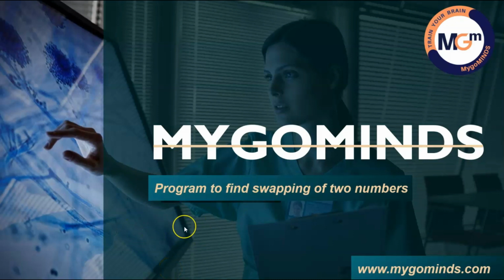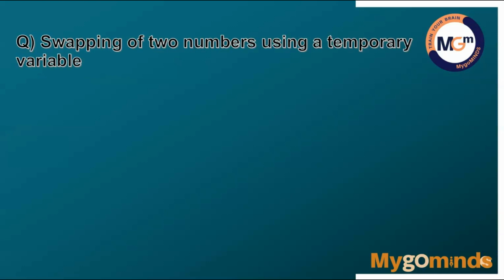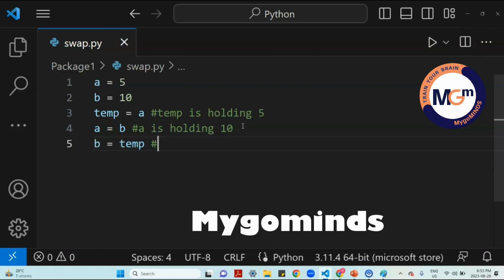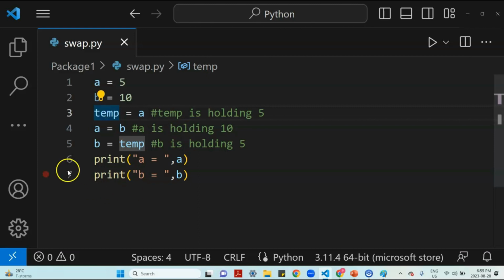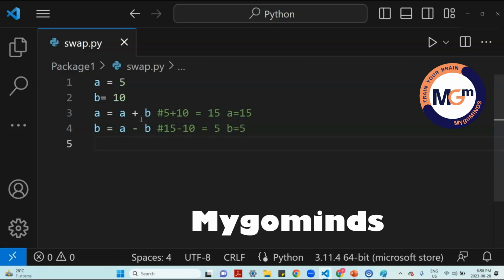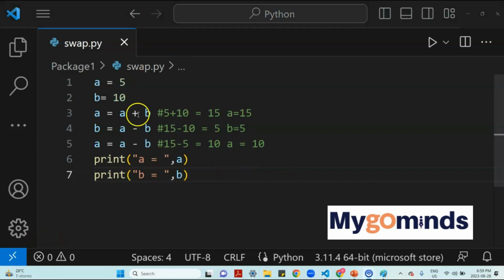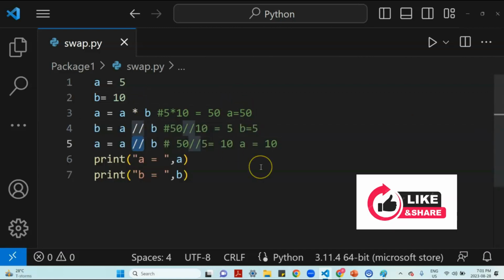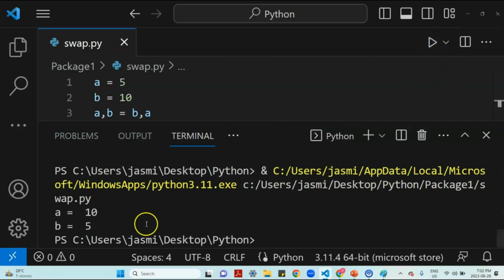#3 Swapping numbers program in python